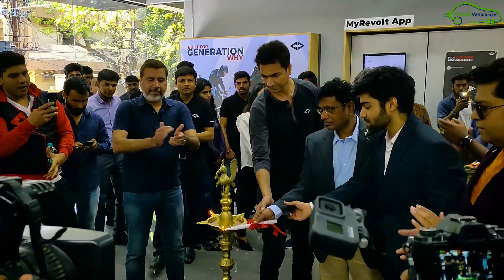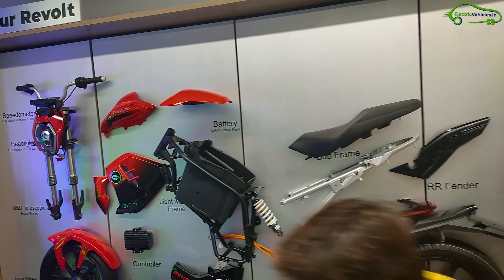Revolt RV 400 Electric Bike Launch in Hyderabad Revolt Hub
India's First Electric Bike Revolt RV 400  Launched in Hyderabad. Revolt Hub inaugurated at Jubilee Hills Road No 36 in Hyderabad. Revolt RV 400 basic price starts from 3,999 per Month. We also ask few questions to Revolt Motors CEO Rahul Sharma about revolt motors expansion all over India.

Revolt RV 400 Specs

Presenter:  Krishna Chaitanya Mandela
Owned by: ElectricVehicles.in